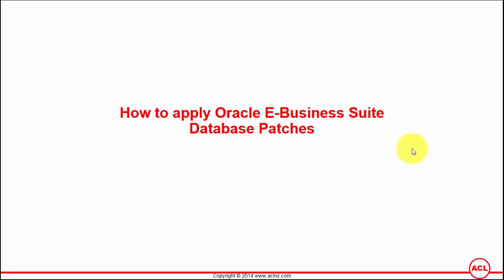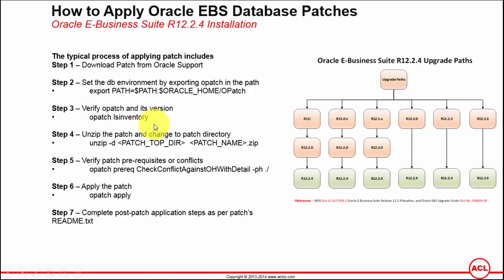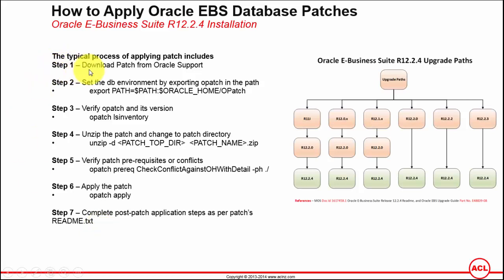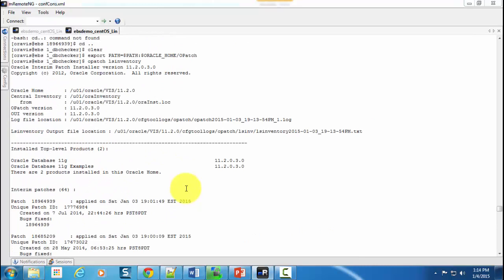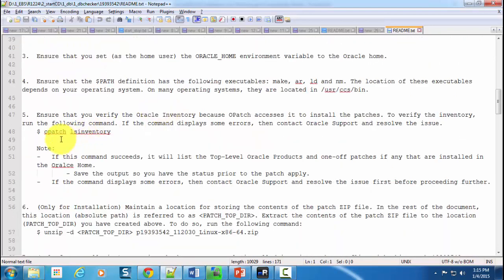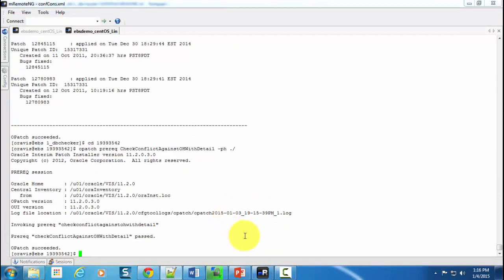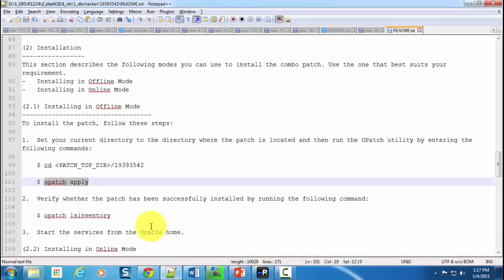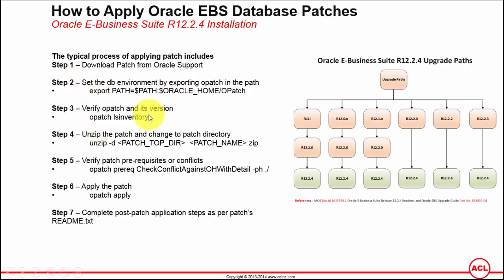How to apply a Database Patch in Oracle E-Business Suite Release 12.2